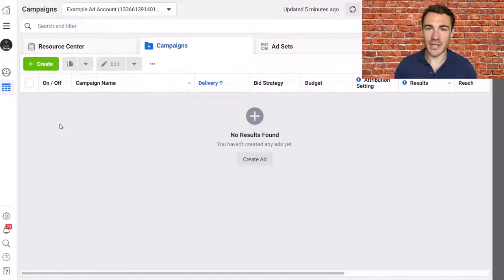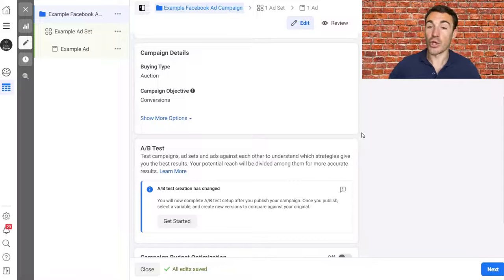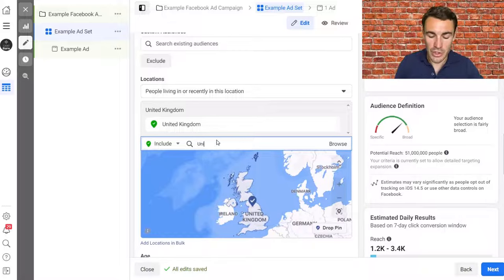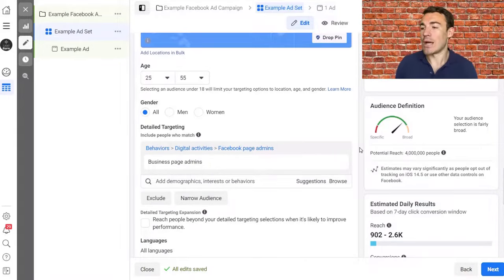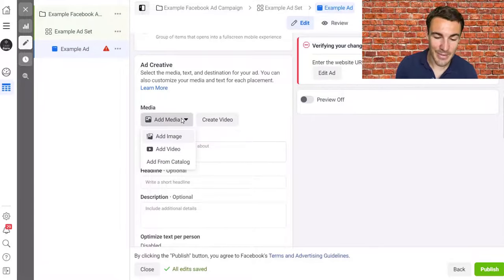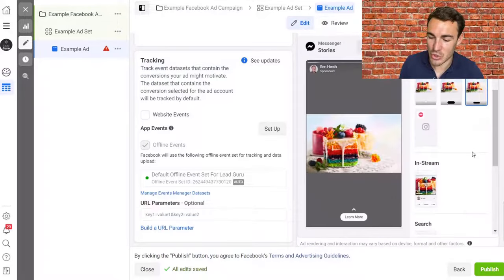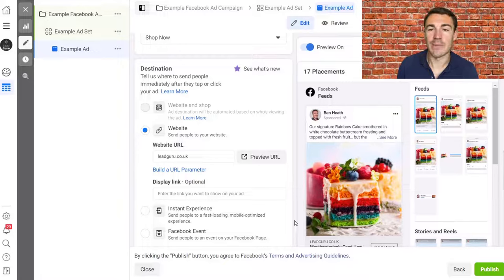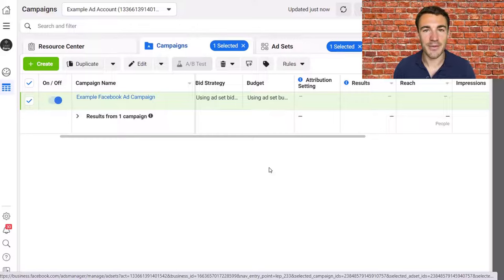How To Create Facebook SPONSORED ADS (Step-By-Step)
When you use Facebook and Instagram you will see Facebook sponsored ads and Instagram sponsored ads all the time.

Millions of business owners, entrepreneurs, and marketers are using sponsored ads on Facebook and Instagram, and they can be incredibly effective.

In fact, for the majority of small businesses, Facebook ads is likely to be their most effective marketing channel.

In this video, I show you exactly how to create Facebook sponsored ads.

I walk you step-by-step through the entire Facebook ad campaign creation process...

Facebook's Ads Manager can be very complicated if you're a Facebook advertising beginner...

So in this video, I focus on the Facebook advertising elements you need to use to get great results and nothing else.

OTHER RESOURCES

Members of my YouTube channel get added perks including priority reply to comments. (This is a big deal if you've got questions for me).